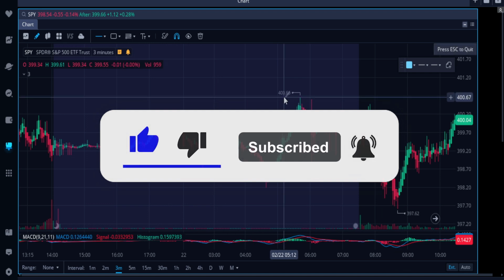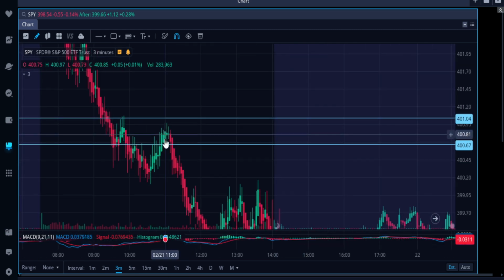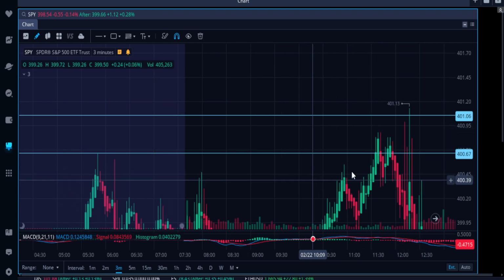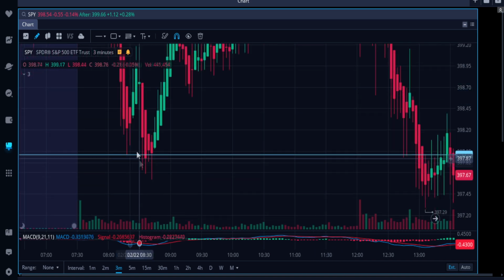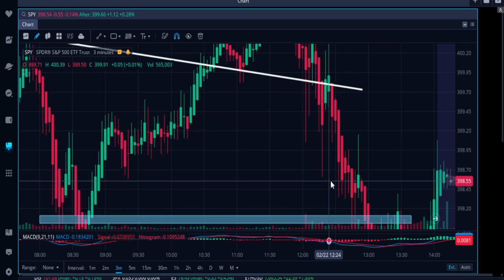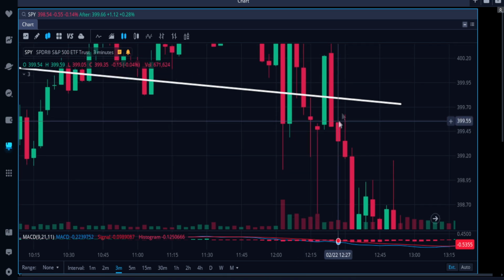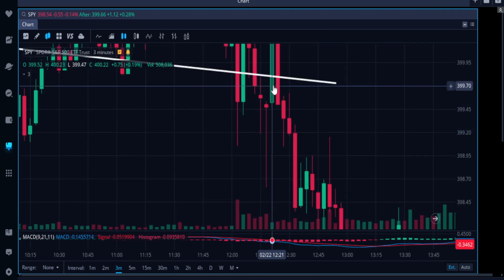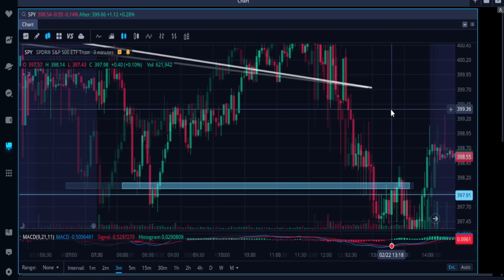How I Made 92% Profit Day Trading SPY Options! (EASY Day Trading Strategy)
Welcome to the channel! In this video I break down the day I took on SPY. After I noticed SPY failed to break out of STRONG levels I then turned my attention to a possible trendline setup. I noticed a trendline that began with pre market and I took the breakdown of that trendline. My profit target was near low of day and I made 92% on this trade.